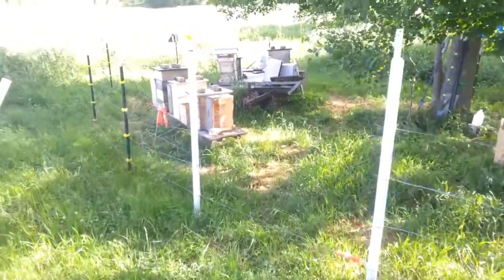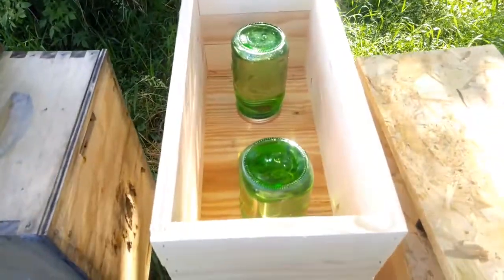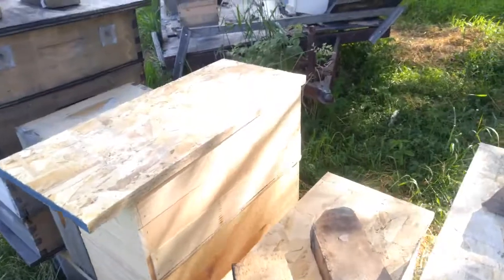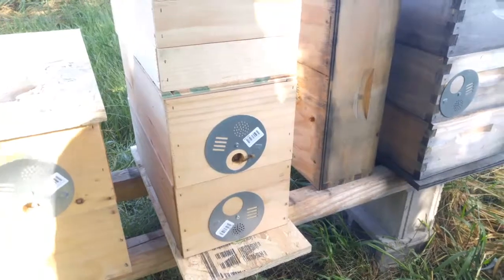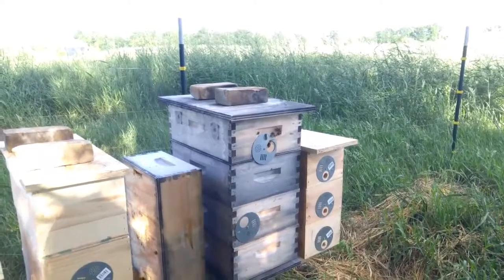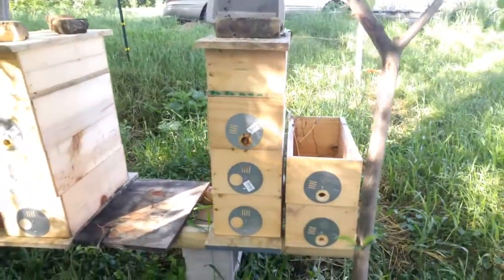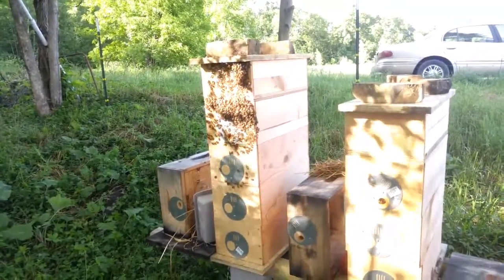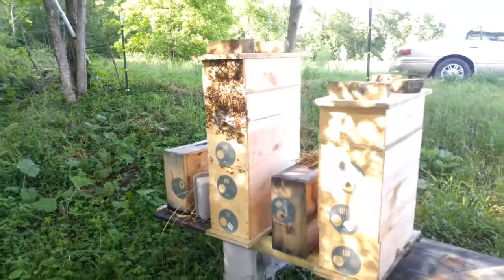Mason Jar Nipple Hivetop Feeders First Look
I made a couple of the feeders that I watched on Jason's channel  I really like they way they are working, and how clean they are.  In the next video I will do a second look and some of the tricks I came up with to make their production a little nicer.